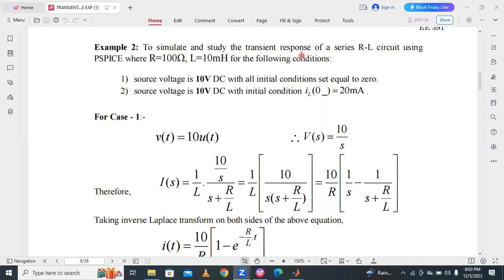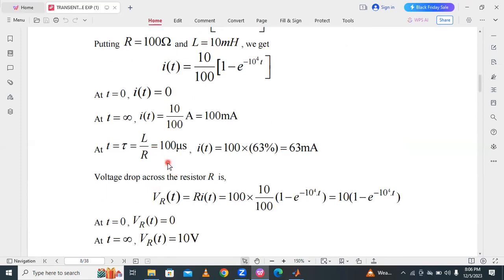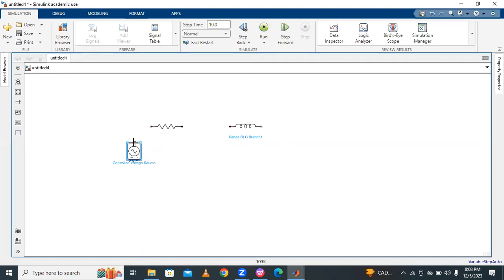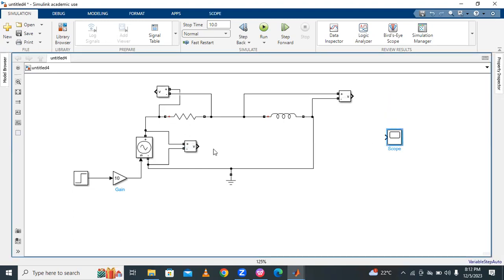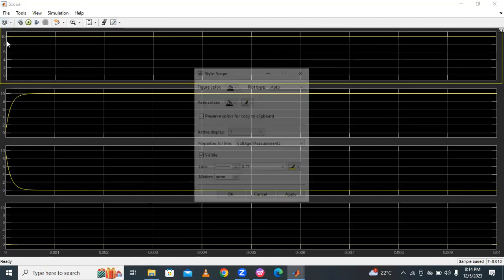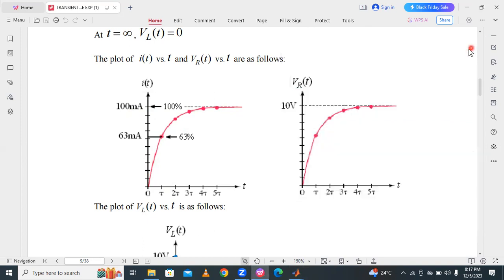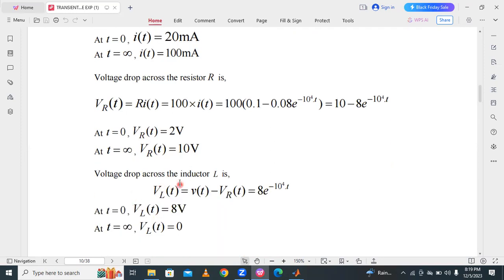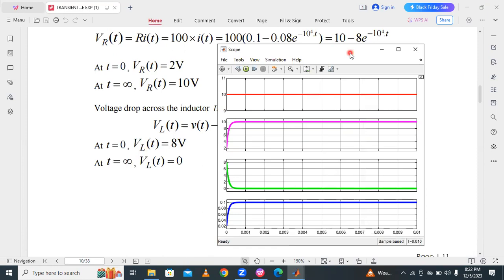Response of electrical network(RL)for standard test signal(i.e step input)-MATLAB